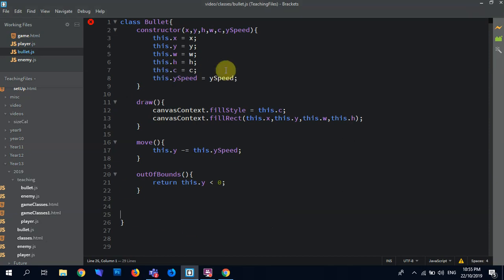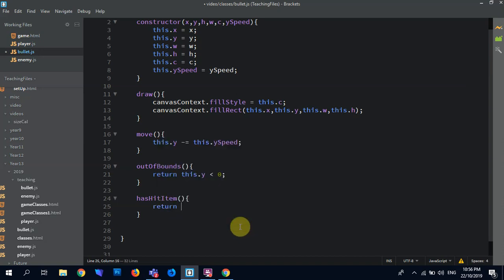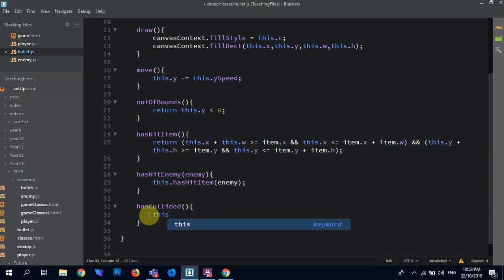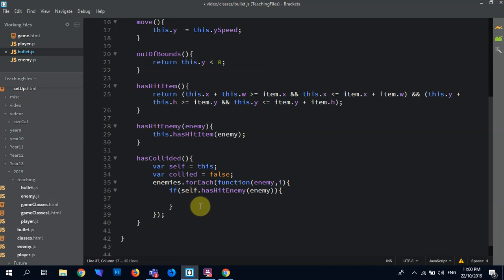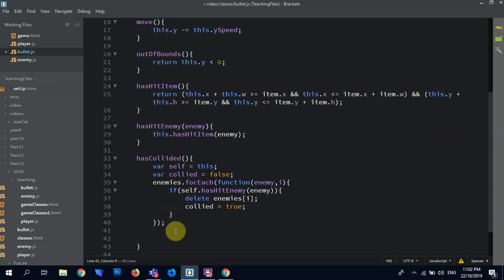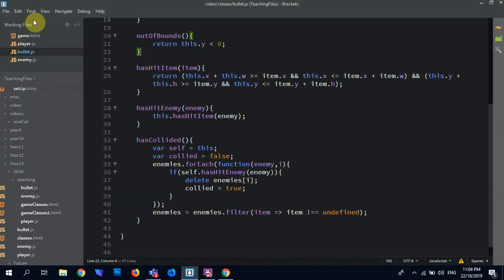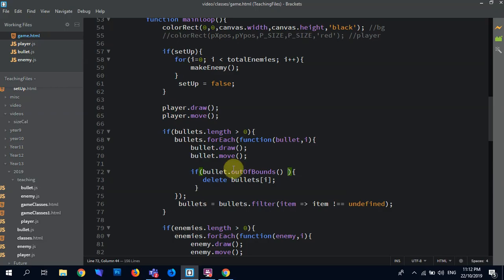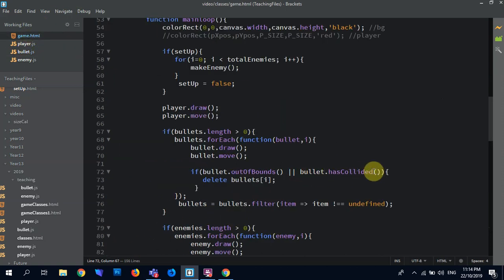JavaScript Canvas classes Array Collision With Another Array